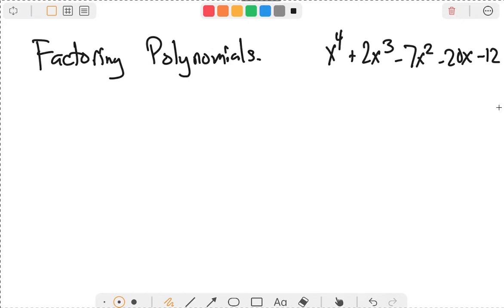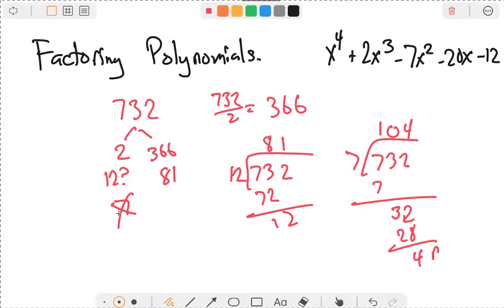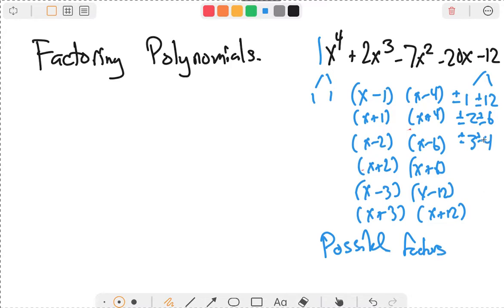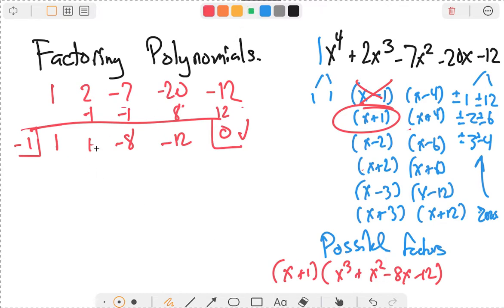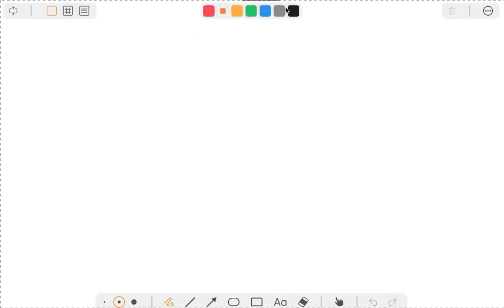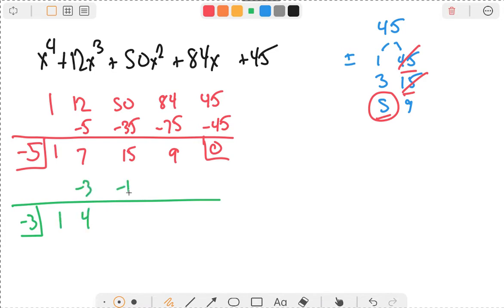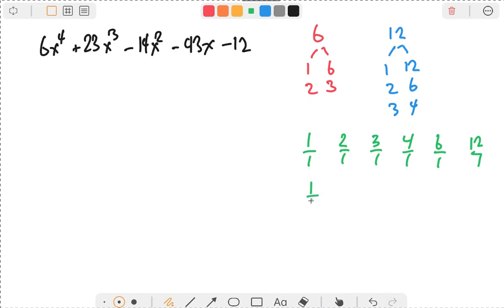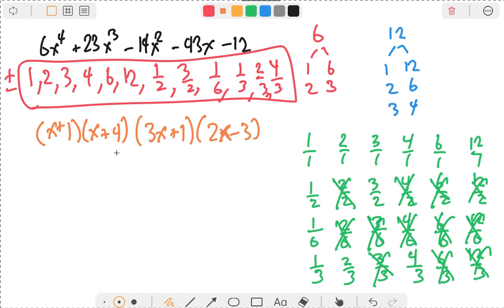Rational zeros and factoring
In this video, I discuss finding possible rational zeros for a polynomial and using them to factor.